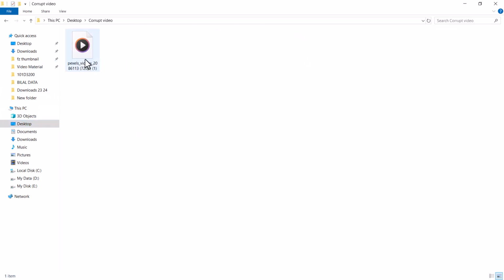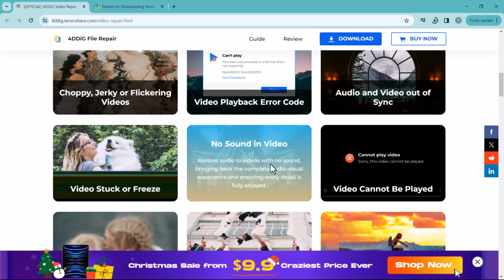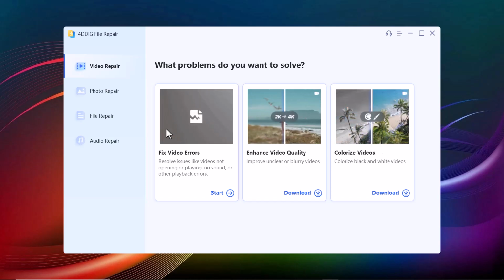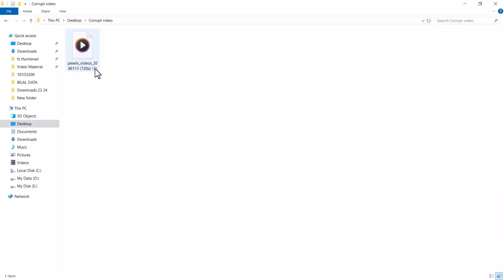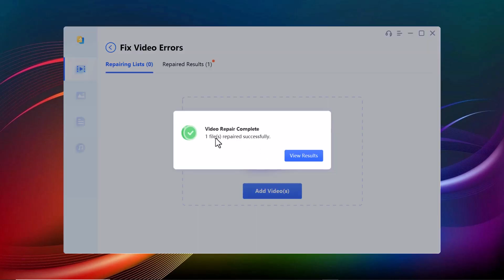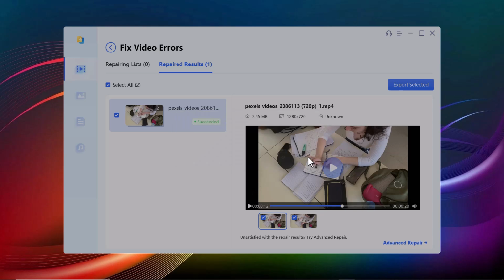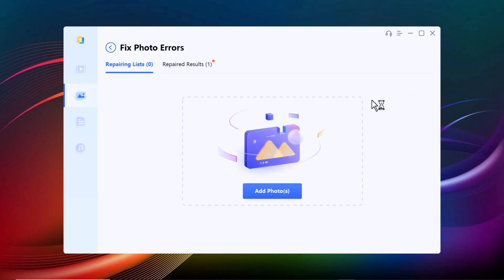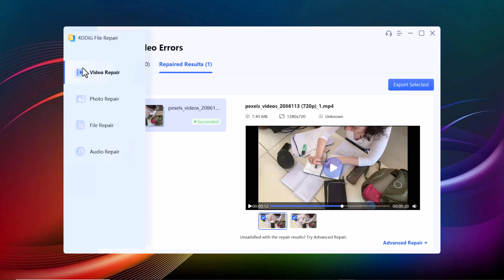[All-in-one Solution] How to Fix Broken or Corrupted Videos-Best Video Repair Software 4DDIG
Also Fix Your Corrupted Photos in Seconds you struggling with unplayable, corrupted, or distorted videos and photos? Look no further than 4DDiG File Repair, your go-to solution for effortlessly revitalizing your media content. This powerful tool is designed to fix a myriad of issues, ensuring your videos and photos look and feel their best.

The software also offers advanced features for Windows users, such as upscaling photo/video to 8K resolution, enhancing photo/video quality, sharpening details, and colorizing old photos/videos.

tech
best video repair software for windows
ai powerd video repair
video repair software
4ddig file repair
corrupted
ai video editing
fix corrupted videos